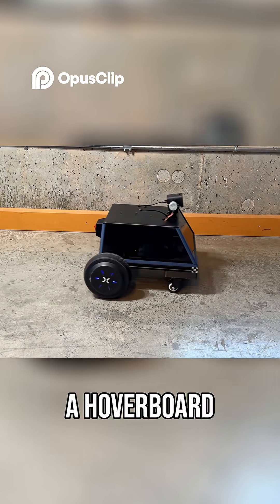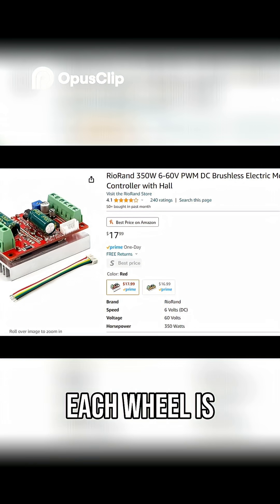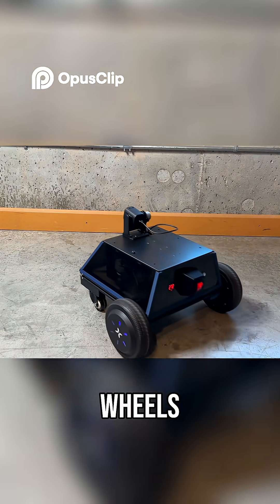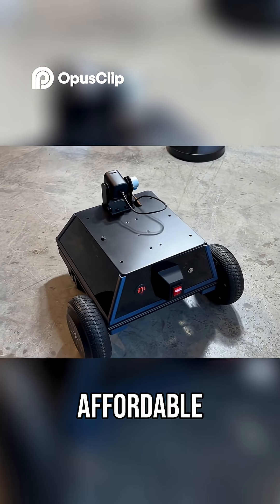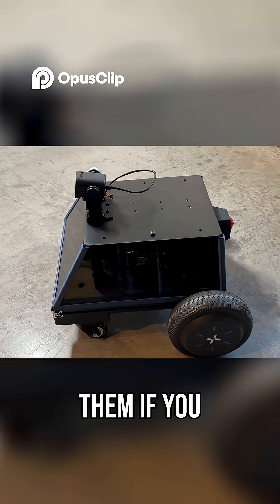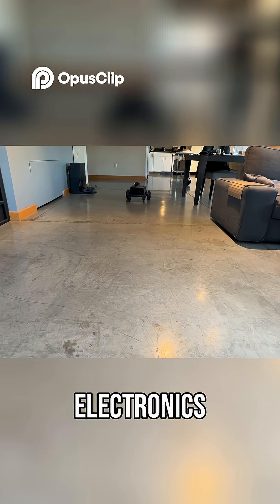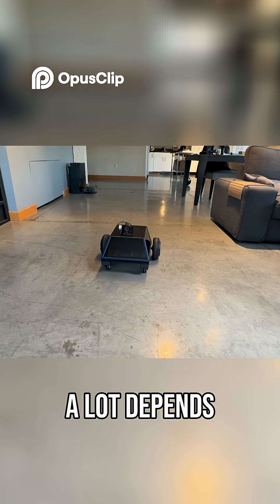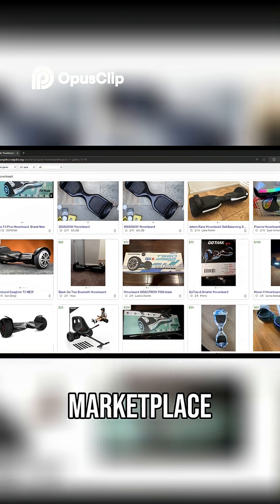DIY Robot Build $290 Budget & Hoverboard Wheels!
Check the full video!